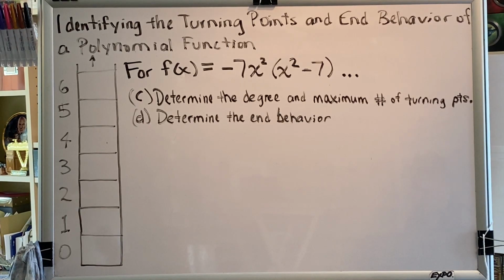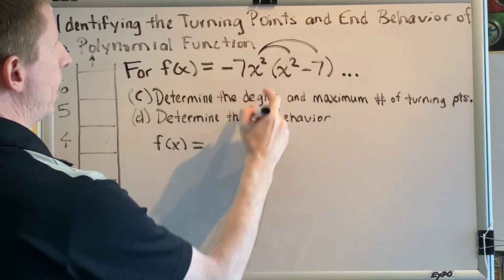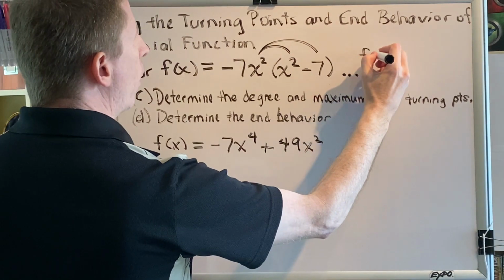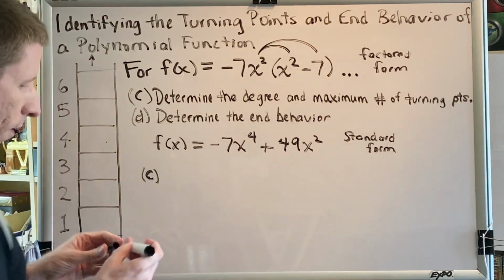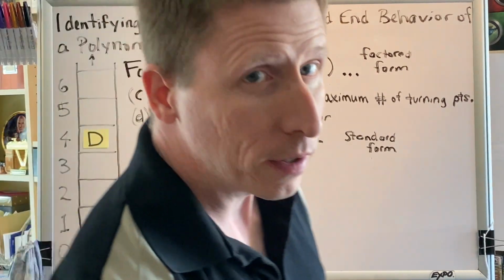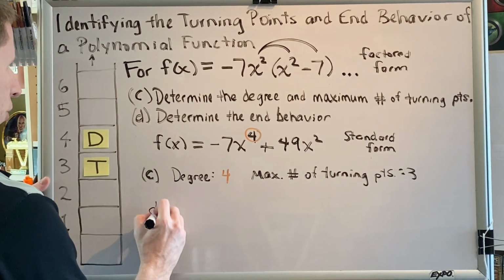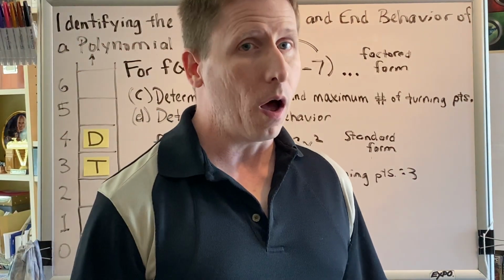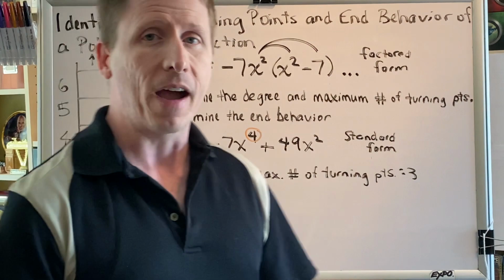Identifying the Turning Points and End Behavior of a Polynomial Function (Part 2)